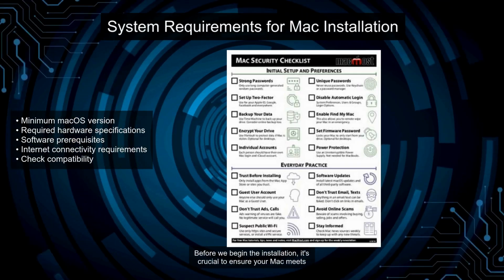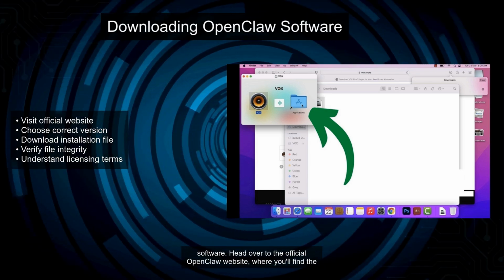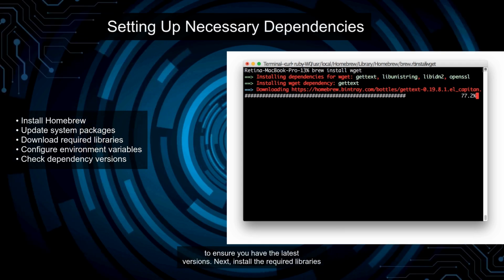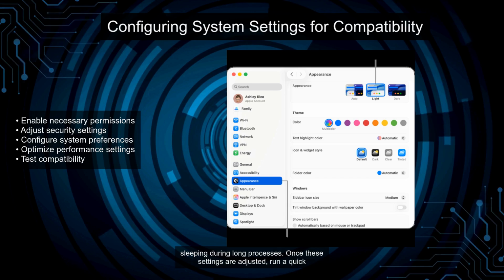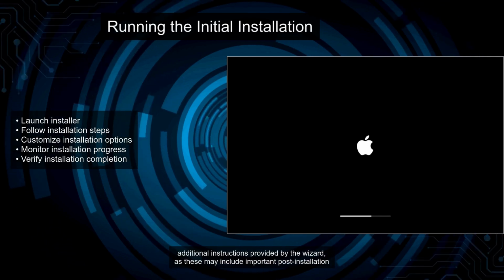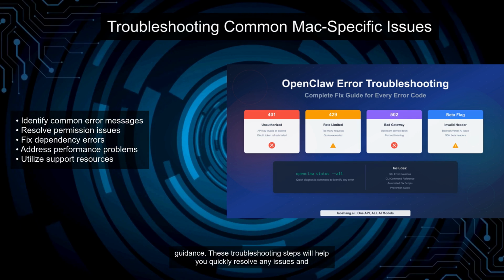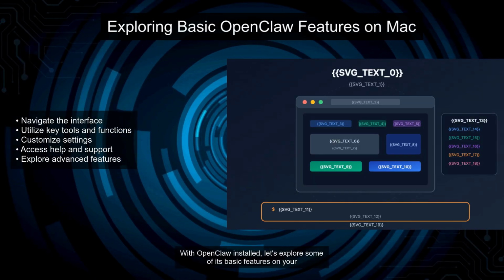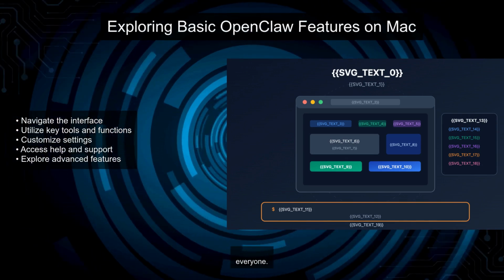How to Install OpenClaw on Mac Step-by-Step Guide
Learn about How to Install OpenClaw on Mac: Step-by-Step Guide. This educational video covers:

- Introduction: Why OpenClaw for Mac?
- System Requirements for Mac Installation
- Downloading OpenClaw Software